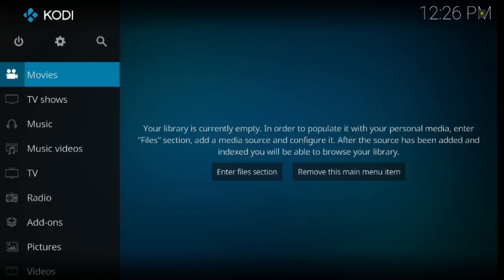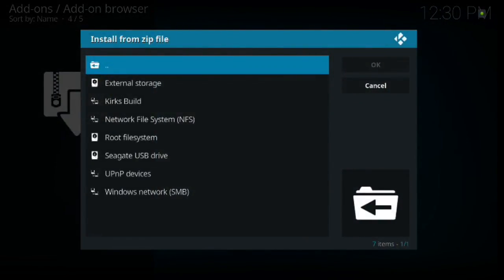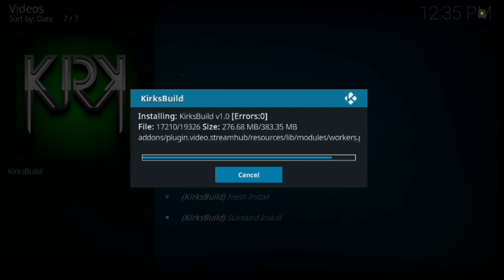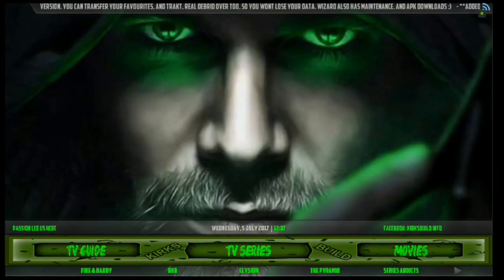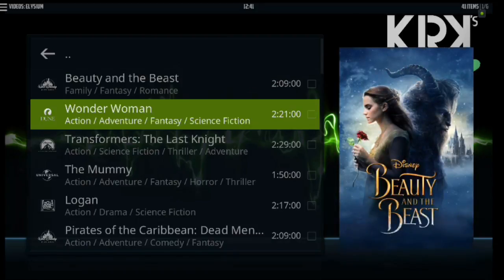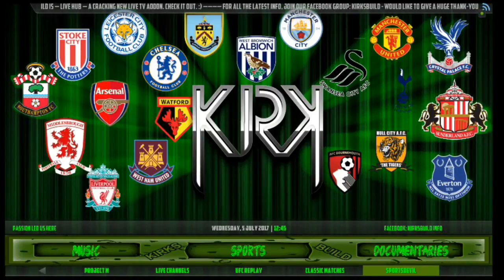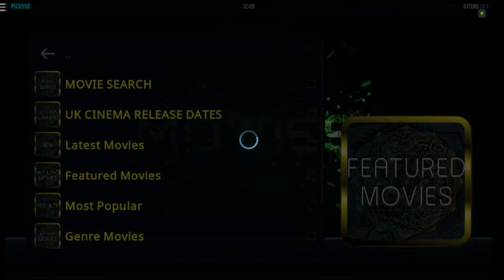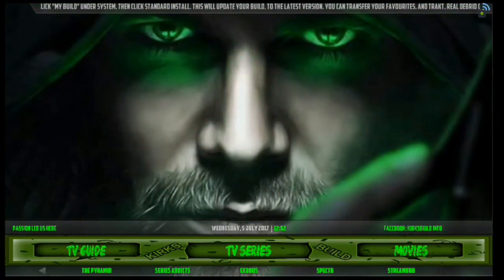TOP TRENDING MOST COMPLETE KODI 17.3 KRYPTON BUILD JULY 2017 [KIRKS BUILD]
IM EXCITED TO SHOW YOU THE NUMBER ONE TRENDING KODI 17.3 KRYTPON BUILD FOR THIS WEEK.  FROM THE SLEEK INTERFACE TO THE MASSIVE AMOUNT OF ADDONS, THIS BUILD IS EXCELLENT FOR ANY DEVICE.  NOT ONLY WILL I BE DOING A REVIEW ON IT, BUT WILL SHOW YOU HOW TO DOWNLOAD AS WELL.